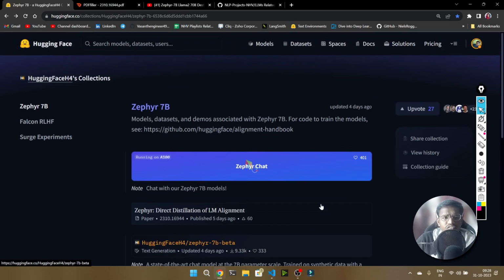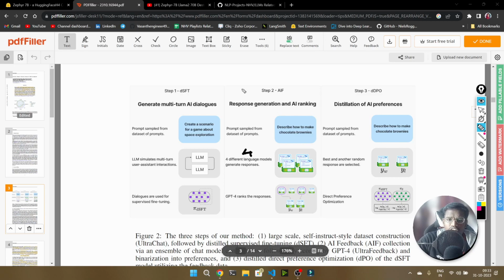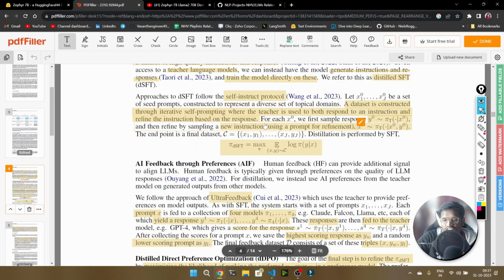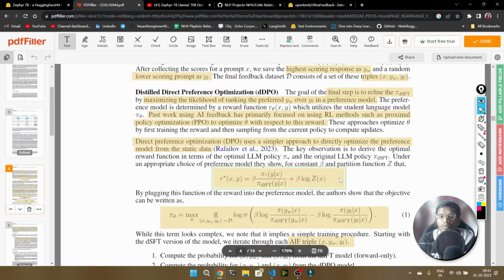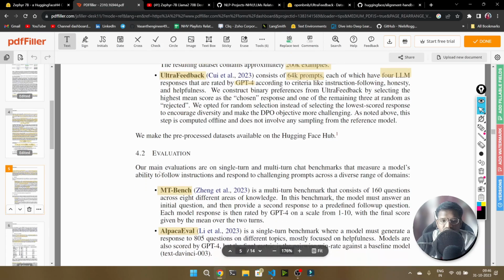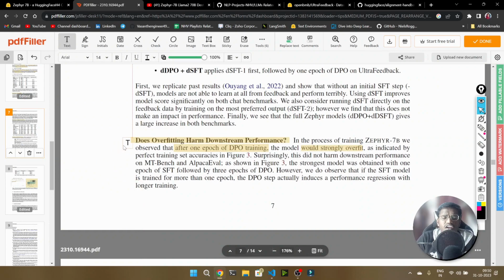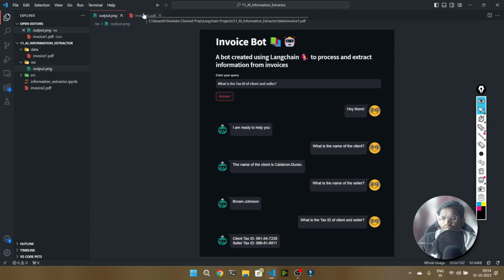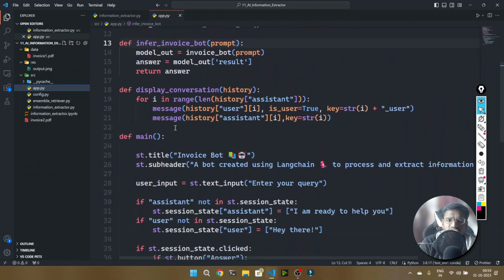Zephyr - Research to Real World Application[Invoice Processing] | Paper Deep Dive, Finetuning, RAG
🔍 Delving into the Zephyr Model: Understanding the Research Journey
Embark on an insightful journey through the depths of the Zephyr model's research paper. Explore the intricacies of its creation process, encompassing cutting-edge techniques such as DPO, data generation, processing, and the comprehensive training procedure.

⚙️ Fine-Tuning for Real-World Deployment: Adapting Zephyr for Practical Use
Learn how to tailor the Zephyr model for real-world applications, transforming theoretical concepts into functional solutions. Witness the seamless integration of the model for creating a robust customer support chatbot, catering to specific use case requirements.

⚖️ Implementing Zephyr for RAG Applications: Processing Invoices with Precision
Experience the practical implementation of the Zephyr model in a live scenario, focusing on its utilization in processing invoices and extracting crucial information within a RAG application. Gain valuable insights into its functionality and the seamless integration of open-source components for optimal performance.